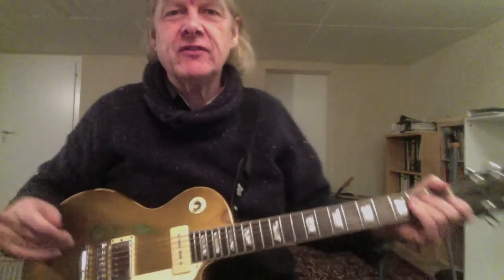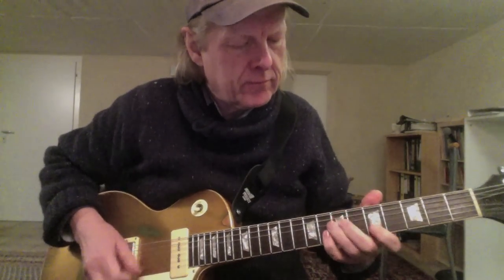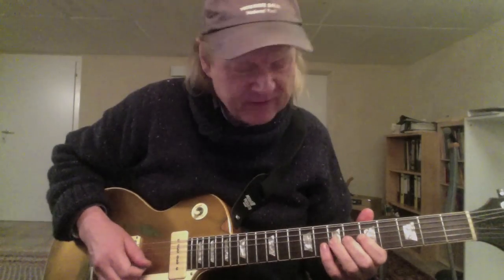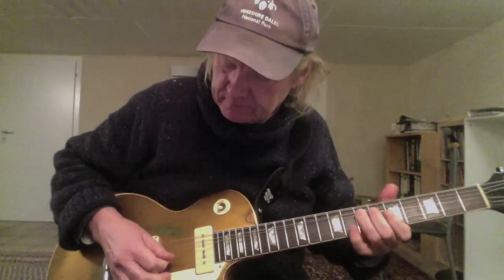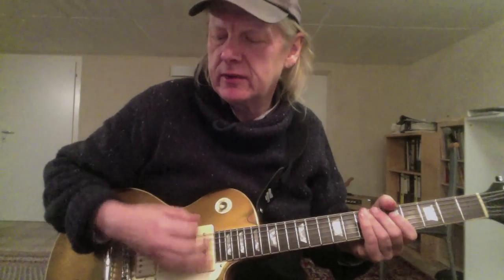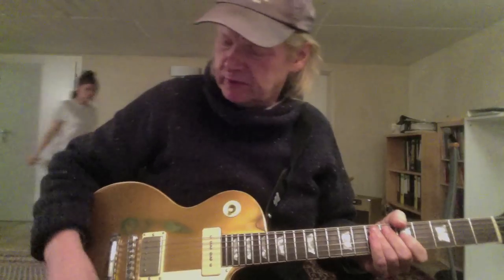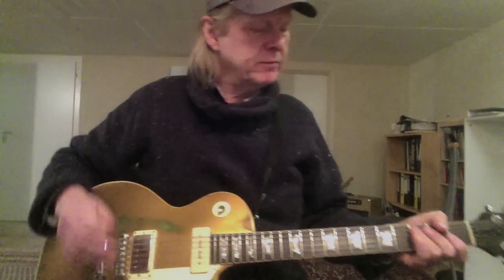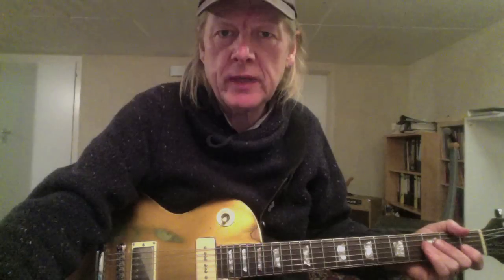Rock Lick #3 Guitar Lesson by Siggi Mertens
Rock Lick No.3 . Here it is . . .